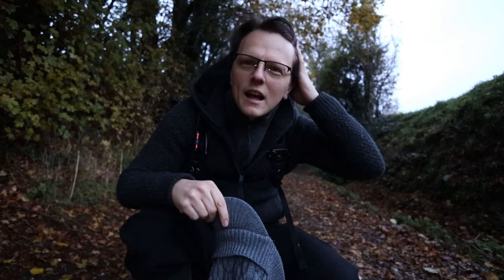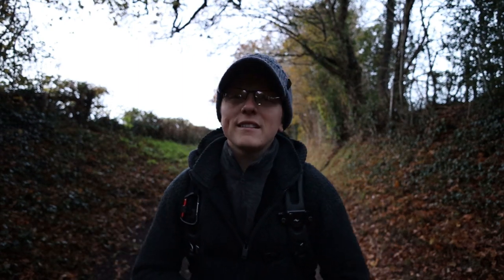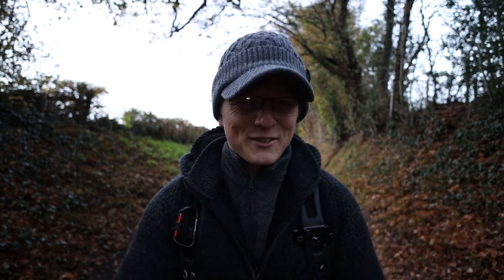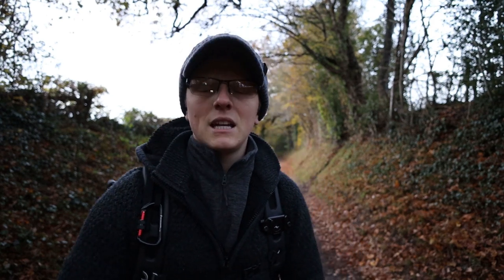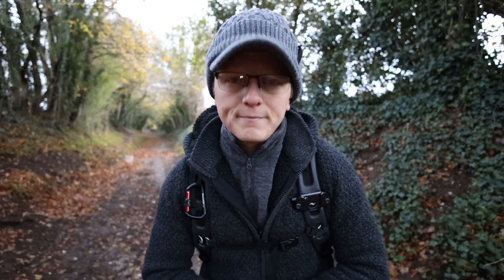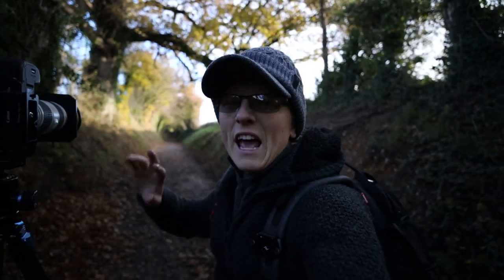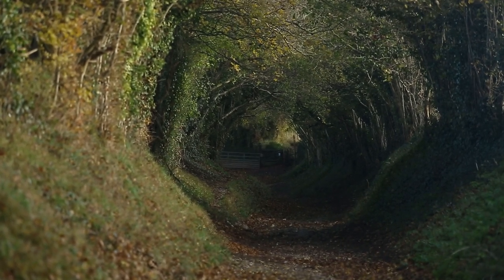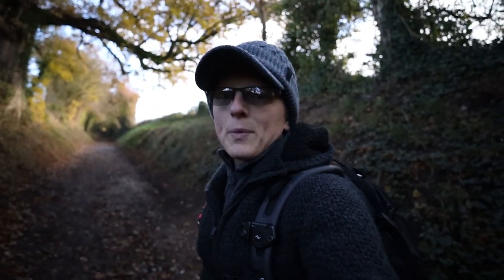Halnaker tree tunnel & windmill - LPOTY 2021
I was planning on revisiting this location, and then it was featured as the winning image in this years landscape photographer of the year. But rather than resisting joining a queue of other photographers I thought I would shows you all around the place.

Video content:

00:00 - Intro
00:24 - welcome
01:17 - caveat
02:40 - the tree tunnel
04:05 - Halnaker Windmill
06:15 - honeypot locations
08:29 - brick building
09:24 - a unique shot?
10:27 - the place to myself!
12:11 - camera setup
13:14 - photos
15:41 - what have we learnt?

Canon EOS R - I primarily use this for stills on YouTube but I also using this for filming B-roll and the occasional video
Canon 5Dmk3 - my landscape camera when I am filming with my EOS R
Sony A7iii + 20mm 1.8G - I use this for shooting stills and more recently my primary camera for shooting video (because of weight)
DJI Pocket 2 + creator combo - My go to for walking and talking shots
DJI Mavic Pro 2 - My first drone, and I can’t see me replacing it. It’s amazing for both stills and 4K footage!
Go Pro Hero 8 - with the media mod for external audio for adverse weather conditions that the DJI pocket might not survive!
Insta360 One X2 - new to the bag, for 360 degree video and BTS content
Microphones - Rode Wireless Go, Rode Lav Go, Rode Video Pro+, Rode Video Micro
Video Tripods -  Switchpod, K&F travel tripod + Gorillapod
Photo Filters - H&Y magnetic filter system, Hitech 10/16 stop ND, Lee Grad filters,